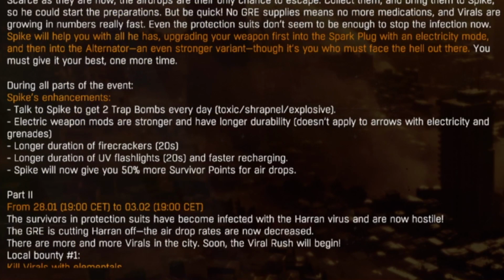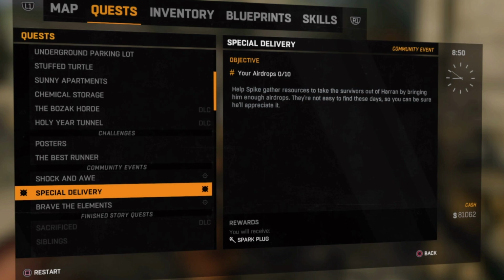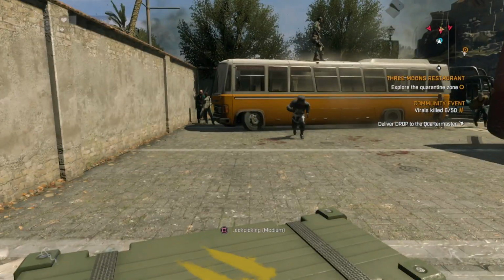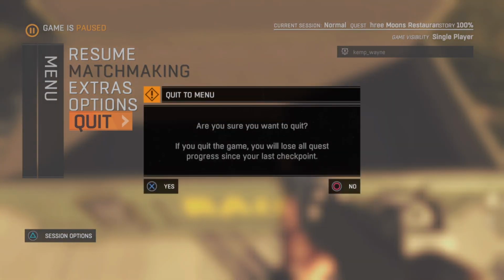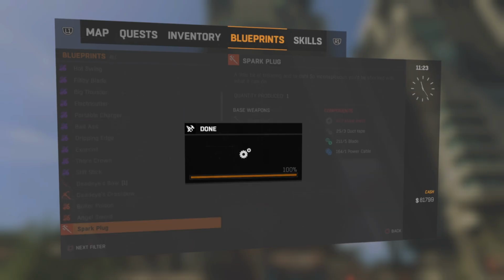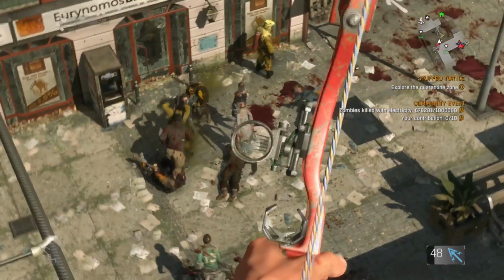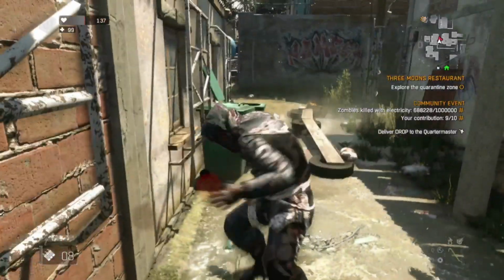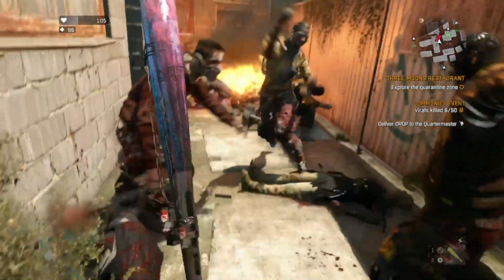Dying Light: Spikes Story Part 2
Part 2 of the Spikes Story event for Dying Light

Spikes story part 2 is now live until 3rd February which is of course the day before Dying Light 2 launches! The previous community challenge to save the survivors is now over so we should get the King mods for that in a few days time hopefully. The survivors in the blue hazmat suits which were friendly in the first part are now infected and have become more like virals, there is much more viral activity in this part it seems and also airdrops have decreased!

Intro 0:00
Collecting airdrops 0:54
The Spark Plug 2:25
Electrocute 10 zombies 2:50
Kill 50 virals 3:38
Dying Light 2 4:22
Outro 4:41

If you would like to watch my Hellraid Playlist please click on the link below, thankyou.